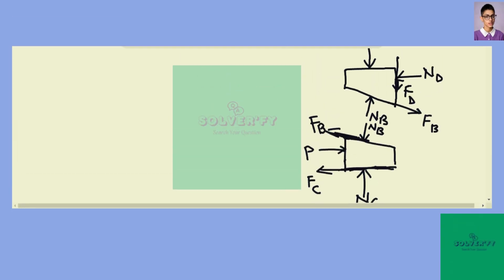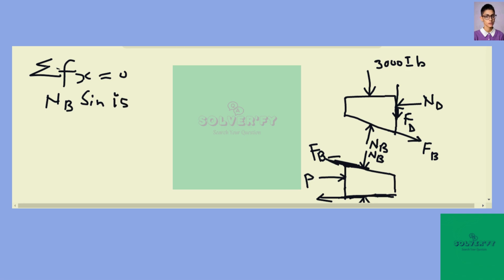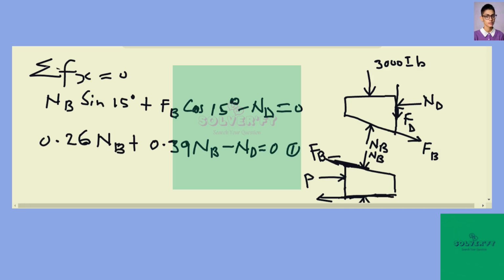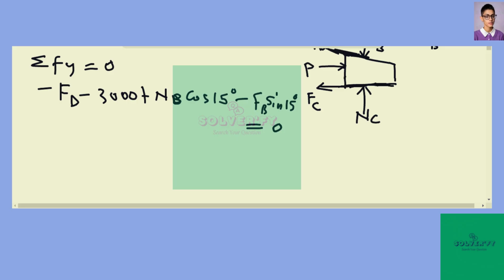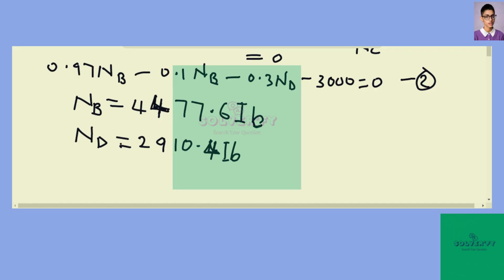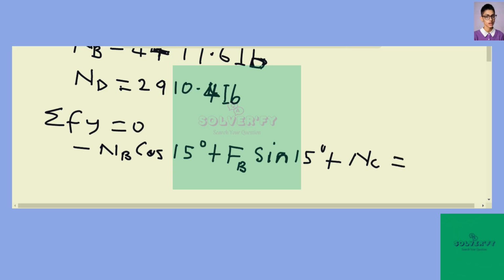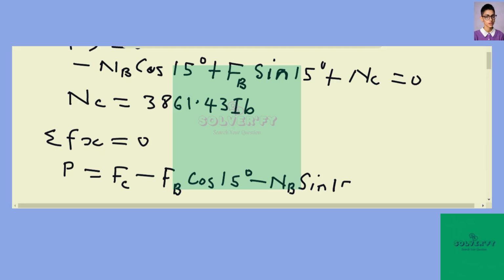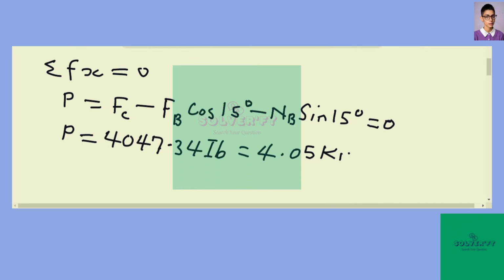[Engineering] Determine the smallest force needed to lift the load. The coefficient of static fr